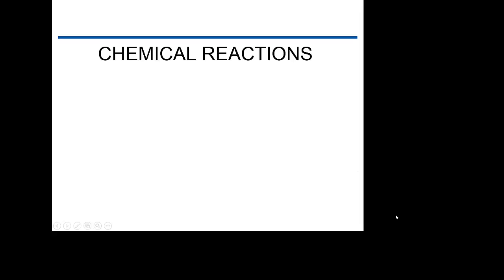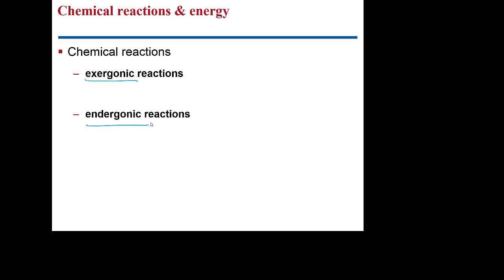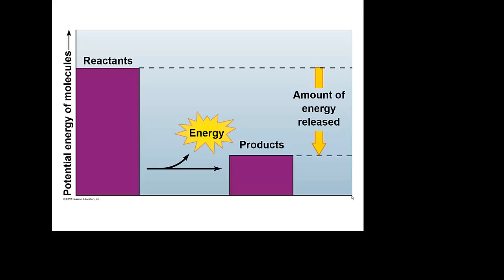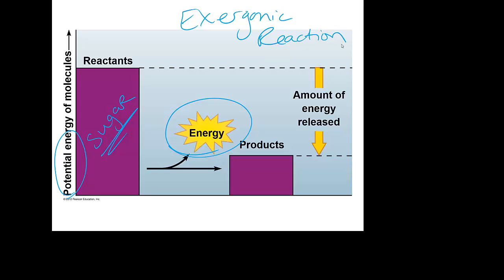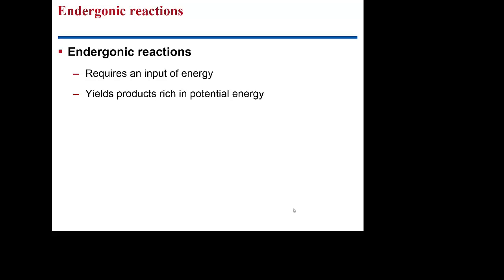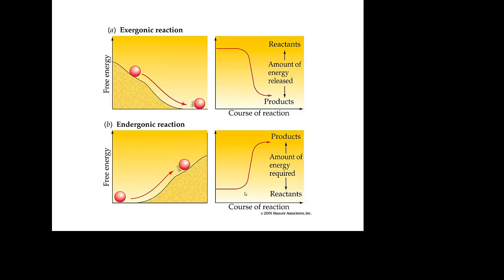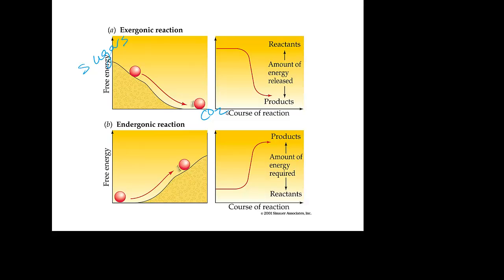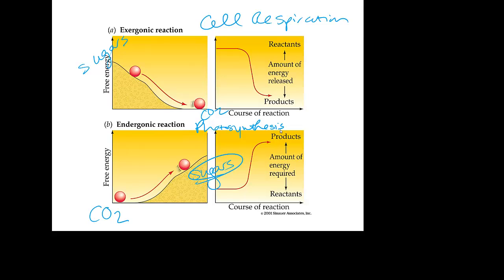Energy_ChemicalReactions (cc only)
exergonic and endergonic reactions work together to power your cells